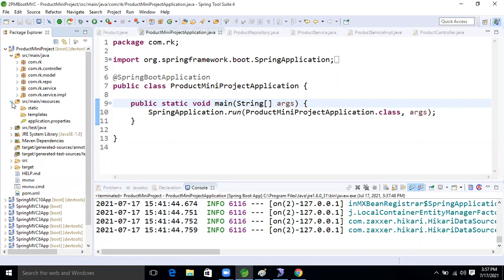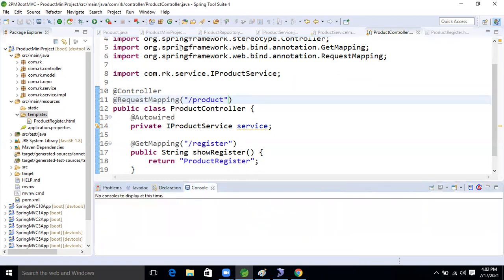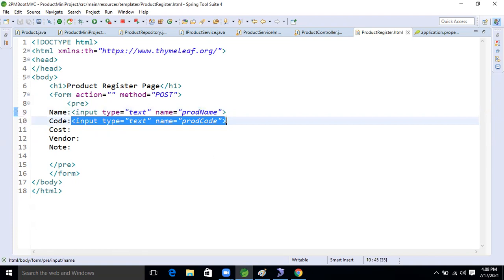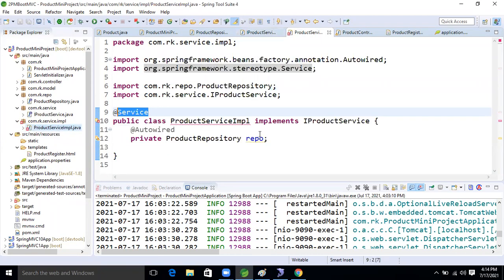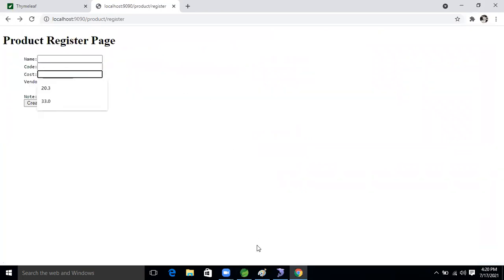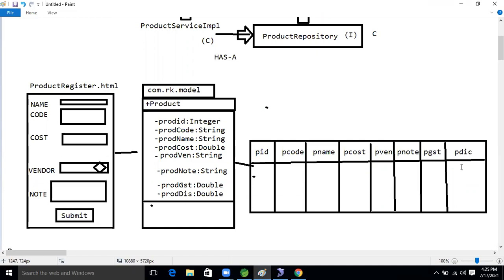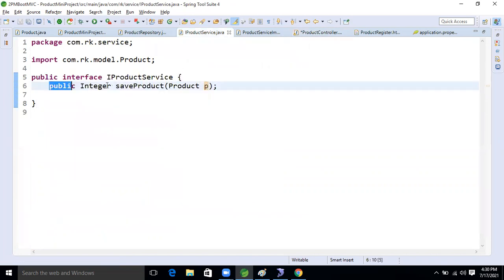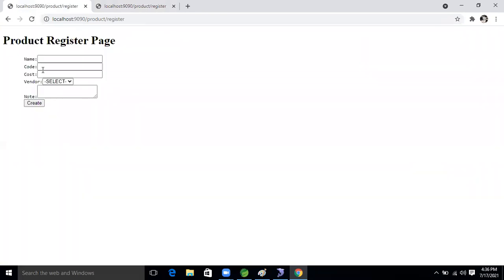Spring boot mvc 25